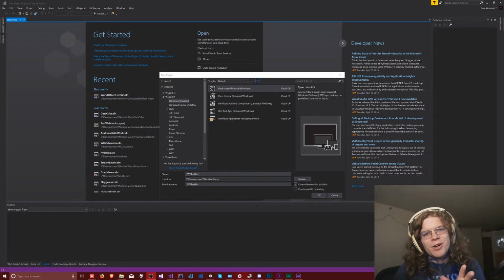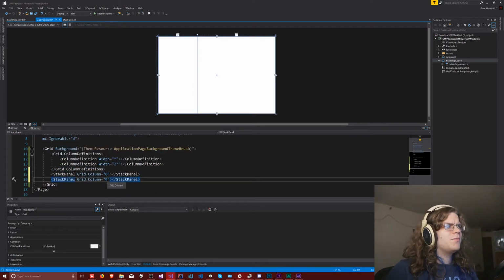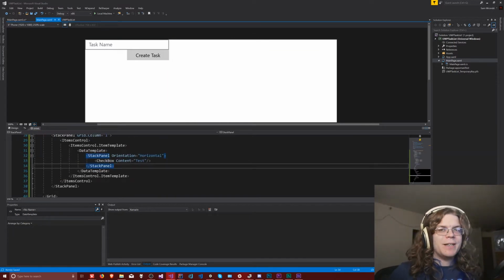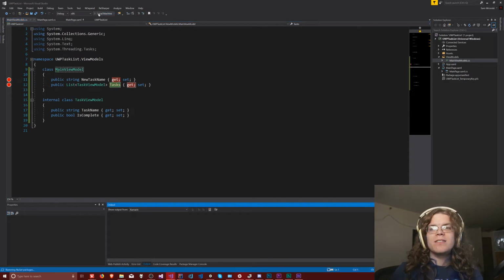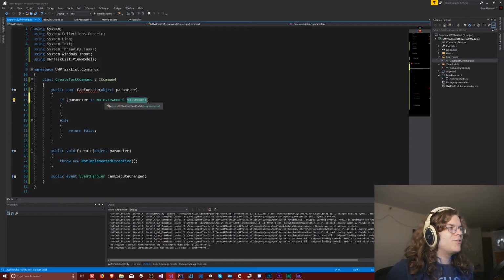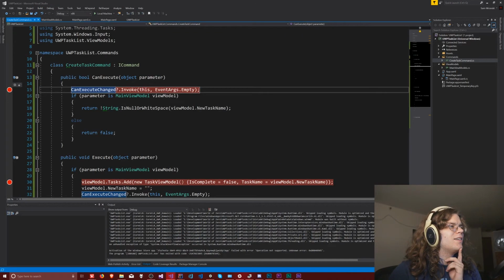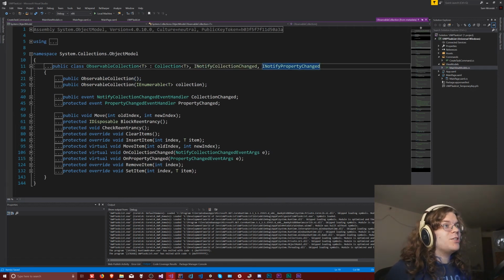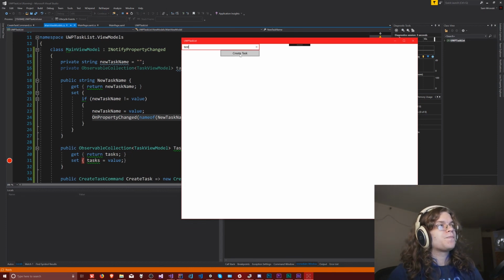Live Coding a UWP Task List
Previously we tried building a task list in the Blazor alpha, what would that look like in UWP? Let's find out!

This is a live coded video where we build a UWP app from start to finish that creates a functional Task List where we can create new tasks and insert them into an updating list. It will give us a chance to explore a number of ways to use Data Binding in UWP or WPF including One Way binding, Two Way binding and binding to a list. These data bindings will allow us to connect the data in our backend to what you see on the frontend.

We'll also get to look at implementing a Command that allows us to insert elements into our Todo list as well as a number of fun C# tricks (the nameof keyword, null continuation operator, lambda based properties and more).

This should cover most of the information you need to be able to get up to speed in UWP or WPF and build an app for the Windows platform (whether legacy or not). If you want to take what you learn here to other operating system take a look at Avalonia. It is a framework that brings this same code across platforms allowing for Mac, Windows or Linux distribution.

The icon in the thumbnail is from Fontawesome, a collection of common icons you can use online or in your other graphics